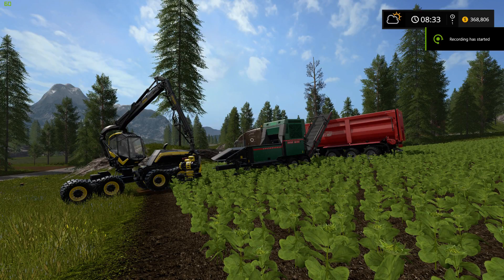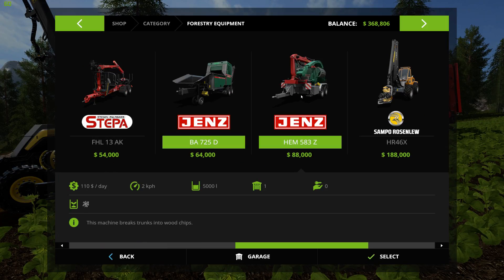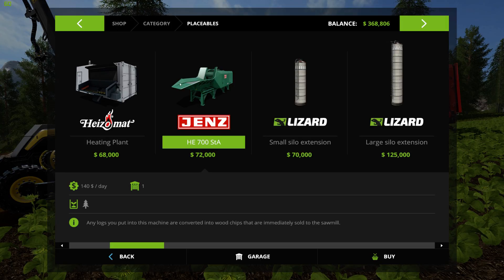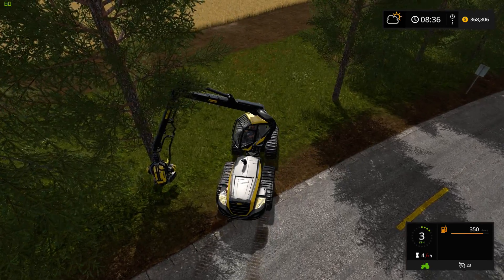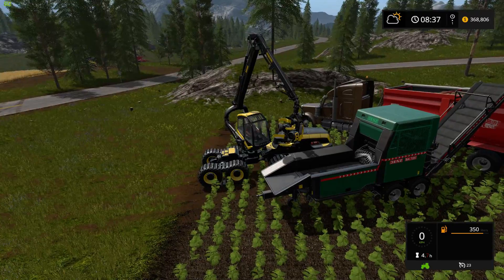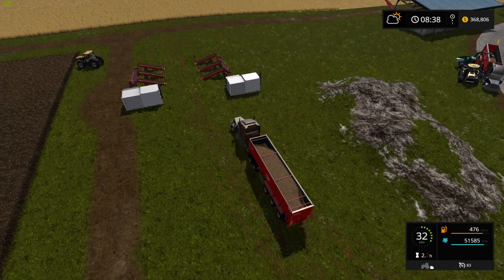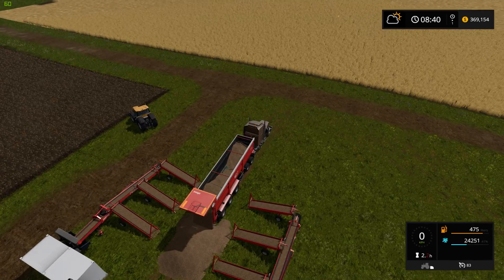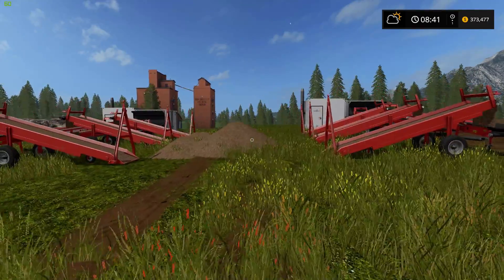Farming Simulator 2017 Logging Set up for some extra cash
This is the system we have on the server to make some extra money while our workers are harvesting/sowing the fields.  Any ideas on how to improve the system let me know!